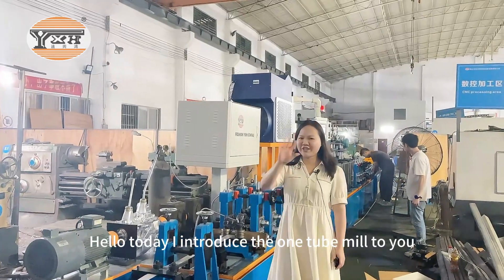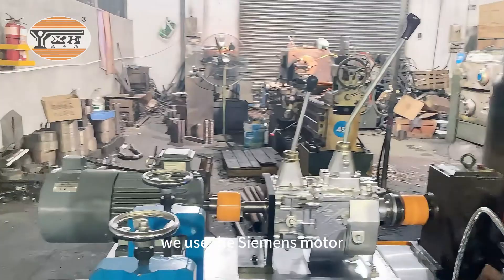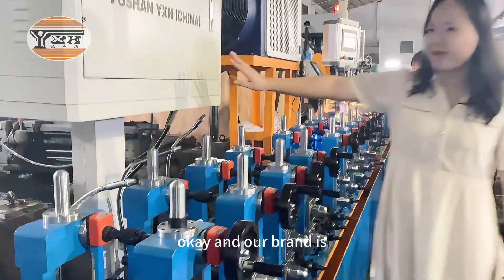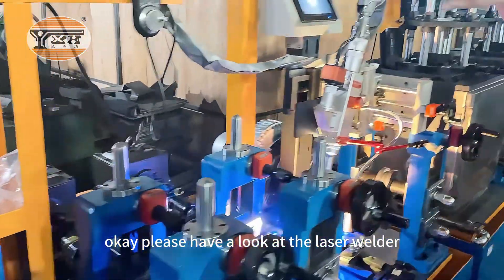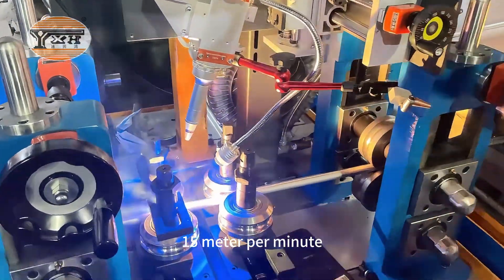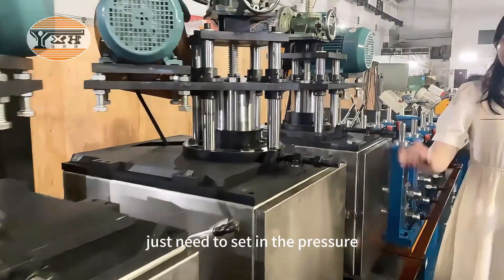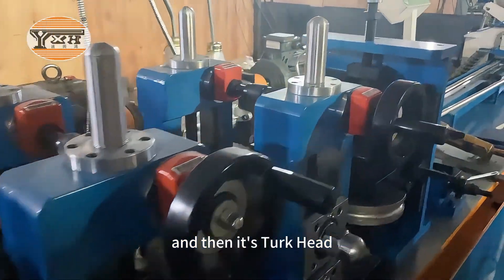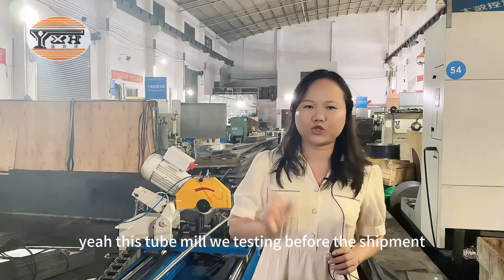Laser Welding Tube Mill | SS Pipe Making Machine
Laser welding tube mill is a machine designed to produce steel tubes with laser welding machine. The advantages about laser welding machine are 1.High Precision;2.Weld Seam more clean;3.Faster Welding;4.Higher Production Efficiency;5.Use electric welding, save welding cost.